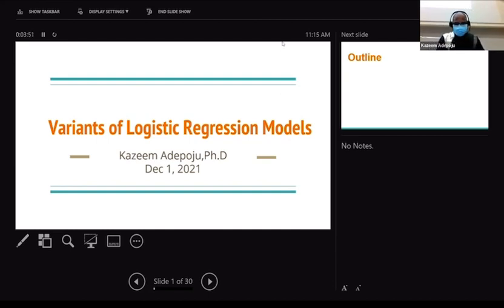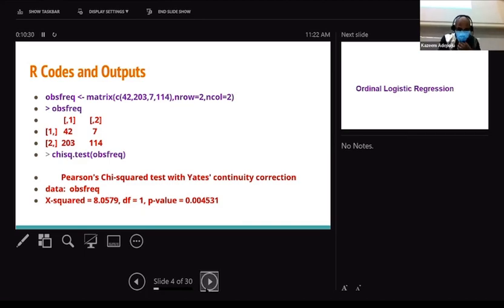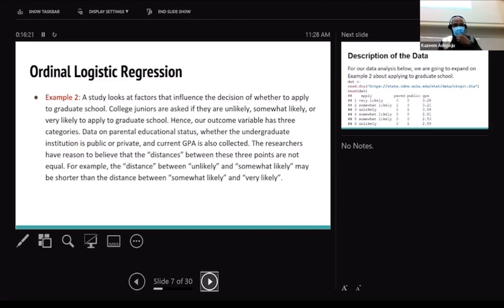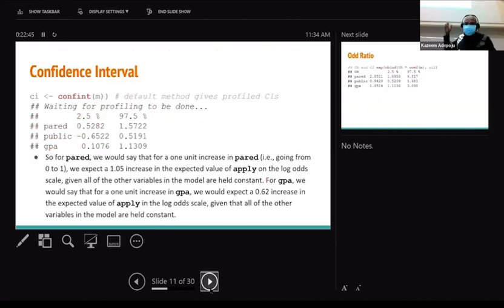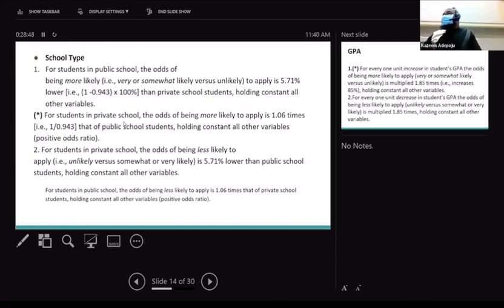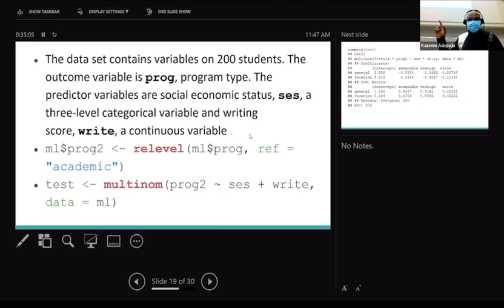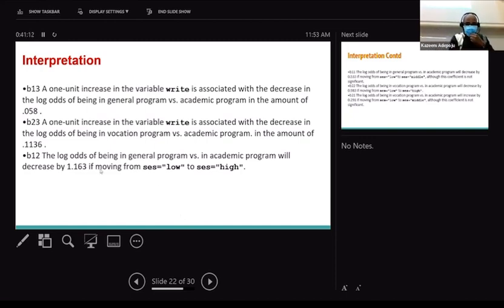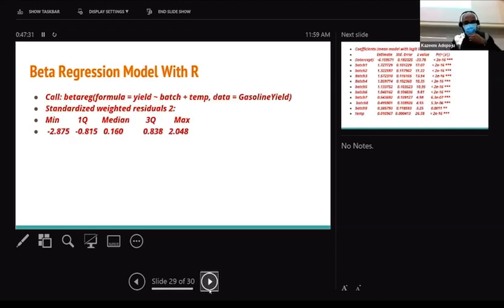Variants of Logistic Regression Model